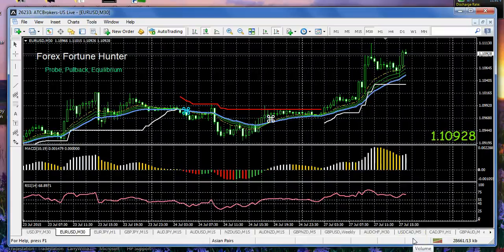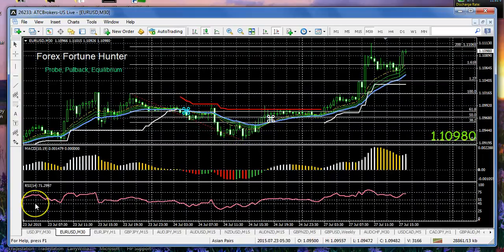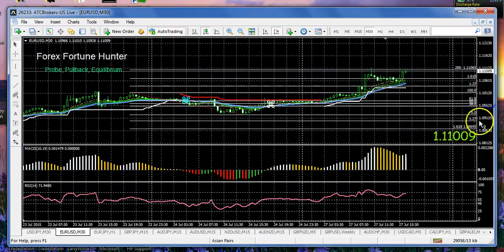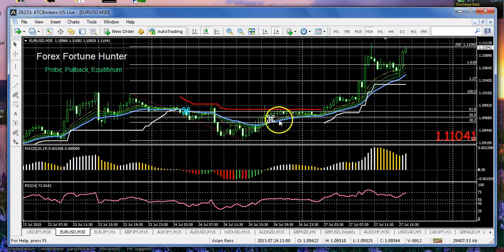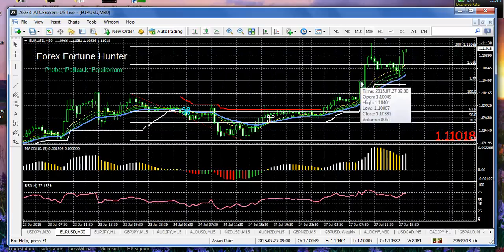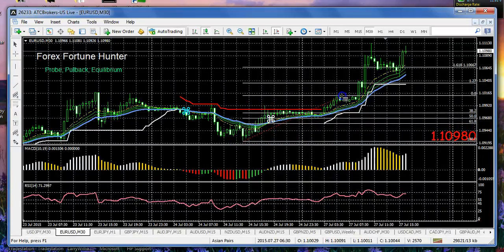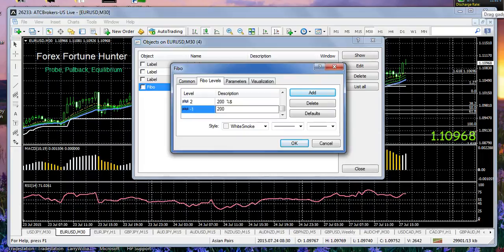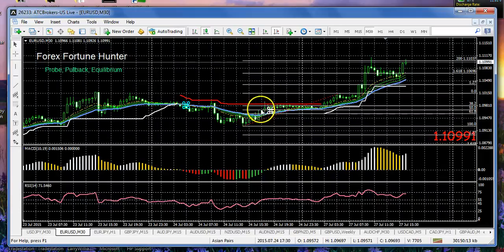EURUSD Fib Practice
Forex Fortune Hunters use their template and a chandelier breach to define a Fibonacci swing on the EURUSD currency pair.  This led to a 60 pip move on Monday morning.